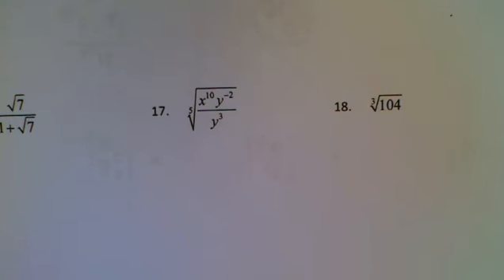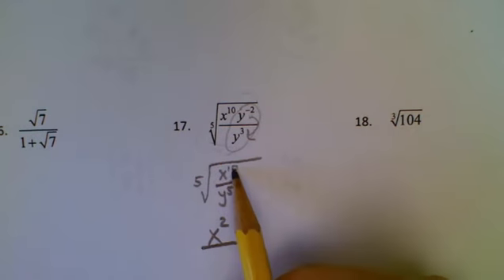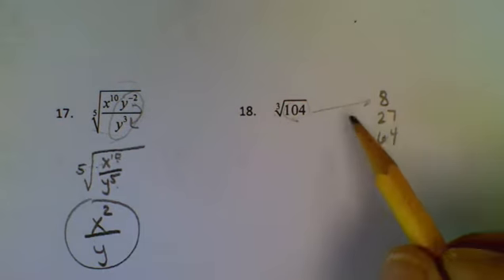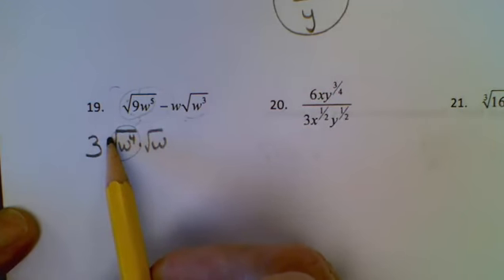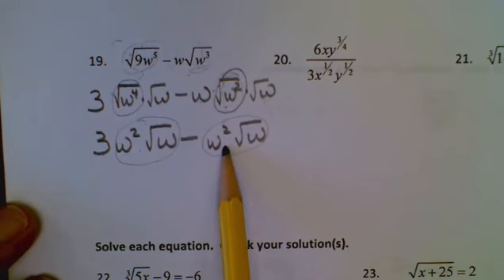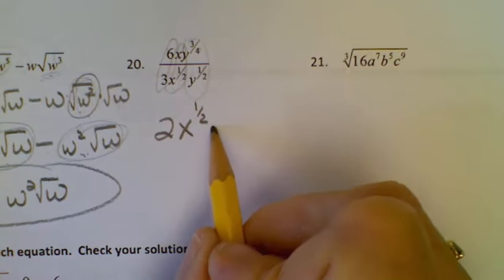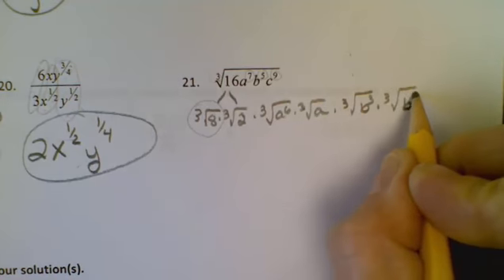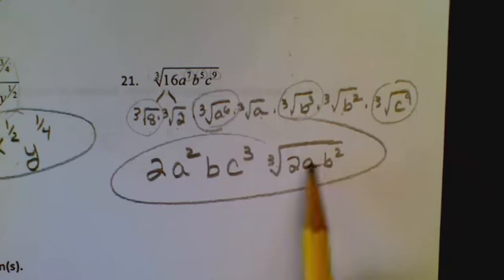Algebra 2 - Quiz Review 5.2 and 5.4 - #17 - 21